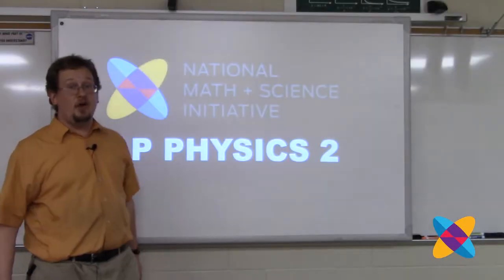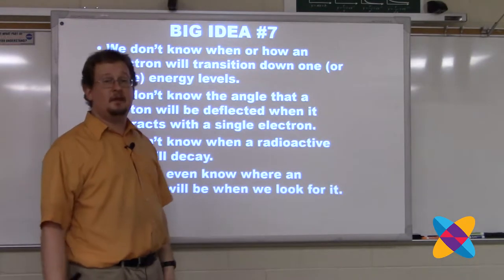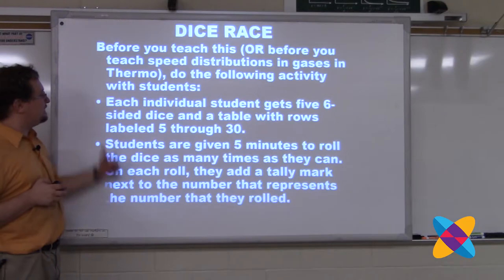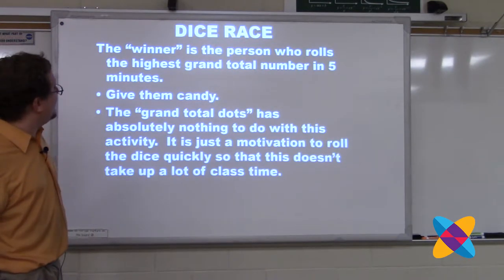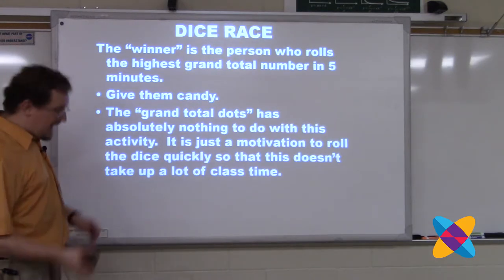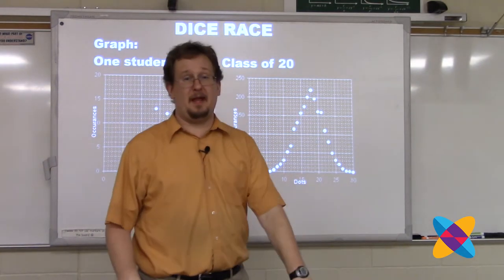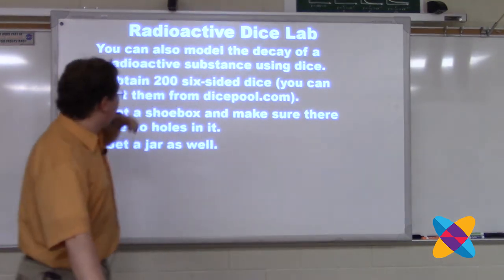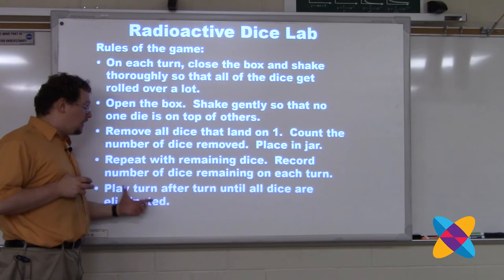6C1 Probability activities: The Dice Race (intro and data analysis) and Radioactive Dice (intro)